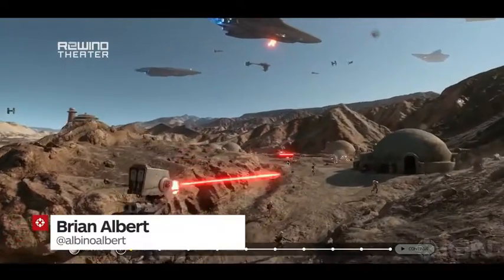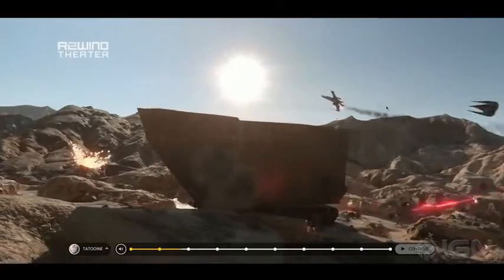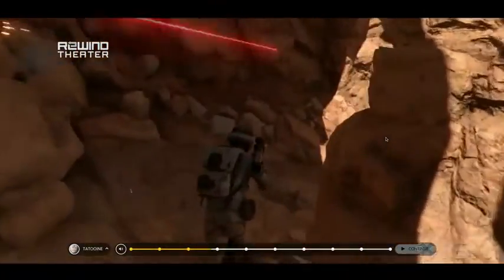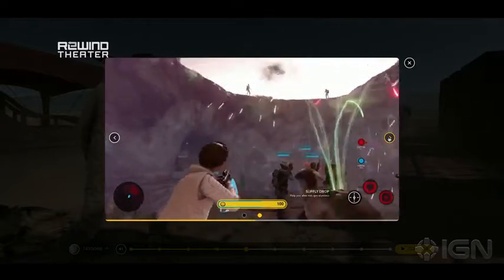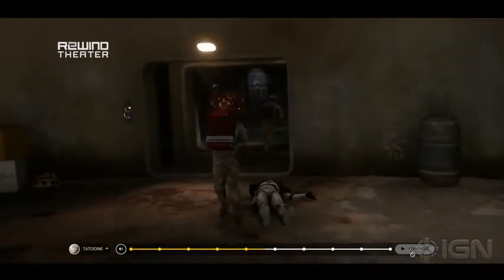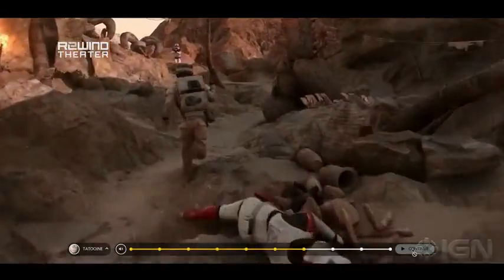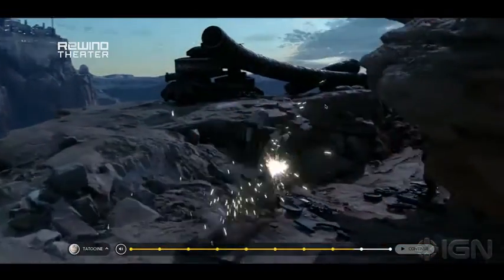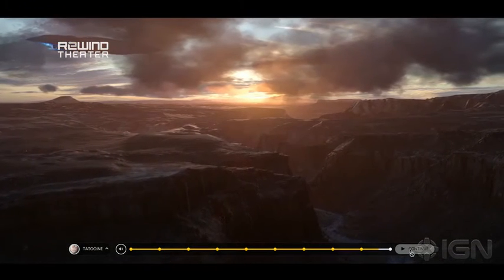Star Wars Battlefront Tatooine Planet Tour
We take a closer look at EA's interactive teaser for the planet Tatooine in Star Wars: Battlefront. Get a closer look at Leia, Boba Fett, and the other characters and weapons of war.